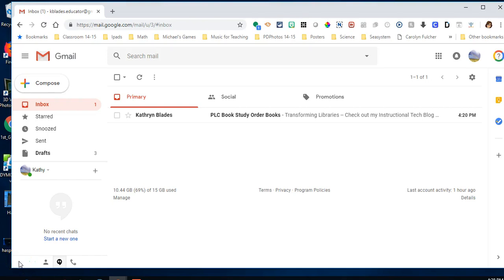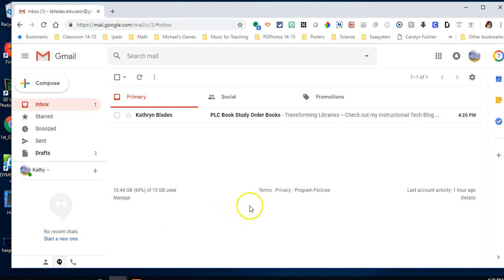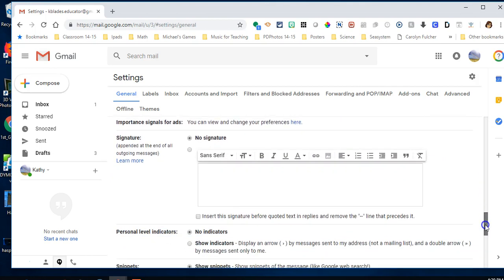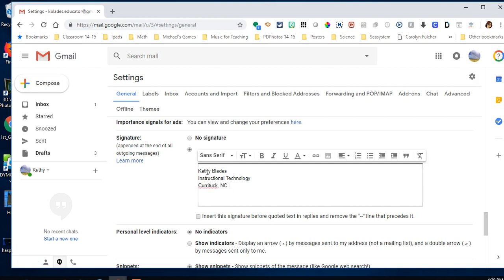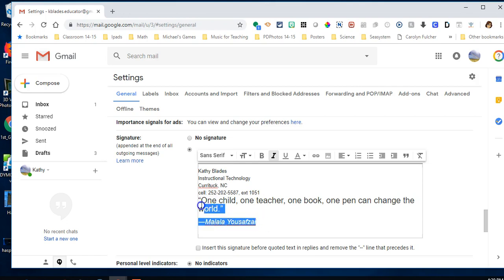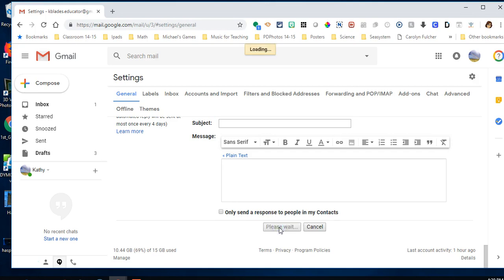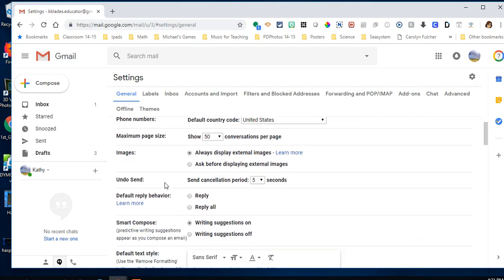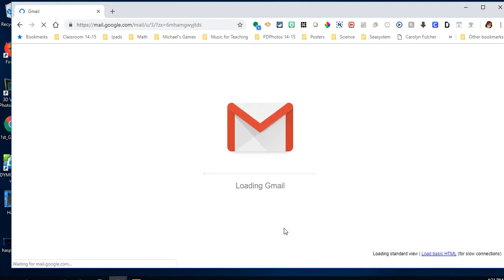How to Create a Signature File in Gmail